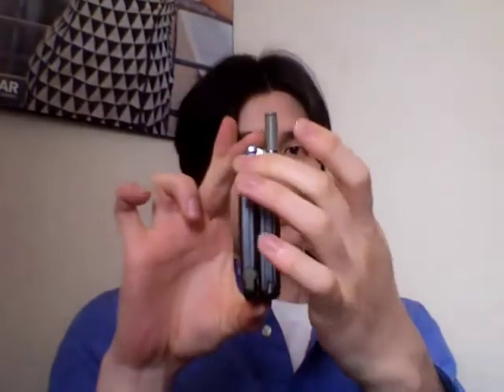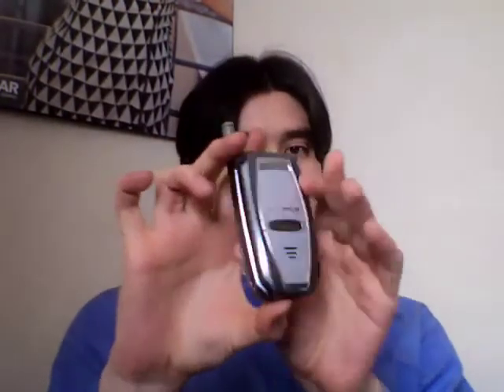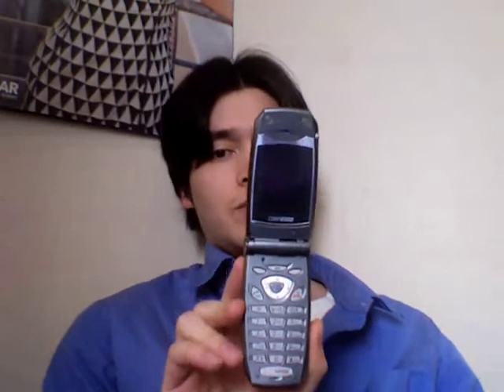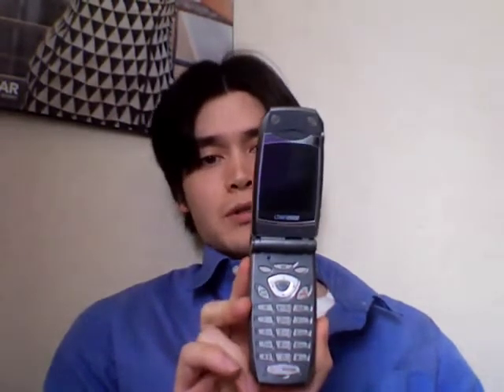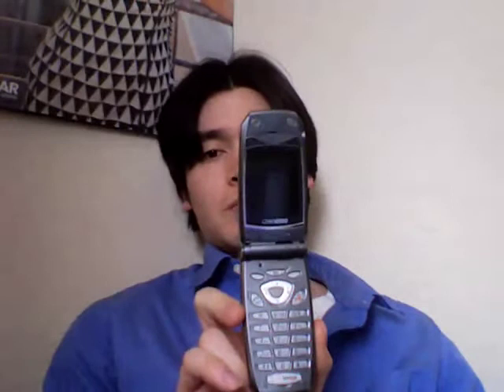My first cellphone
My first cellphone is awesome